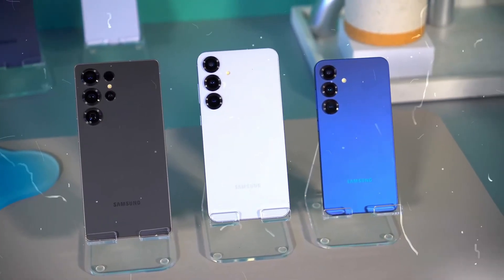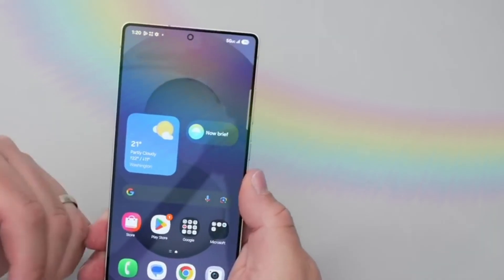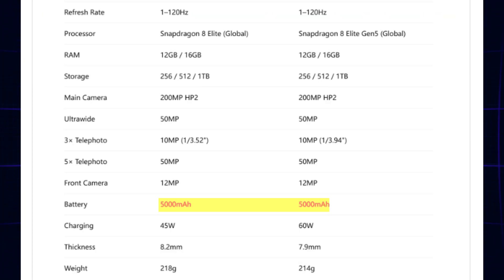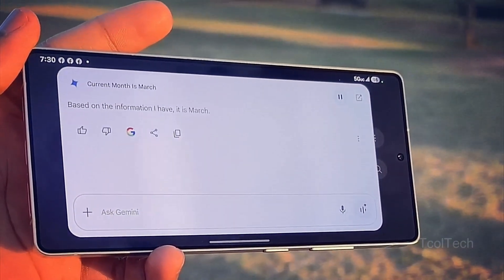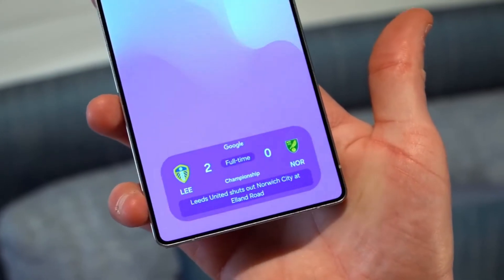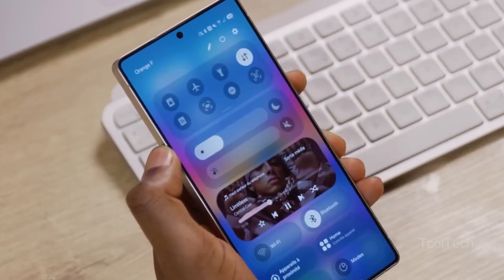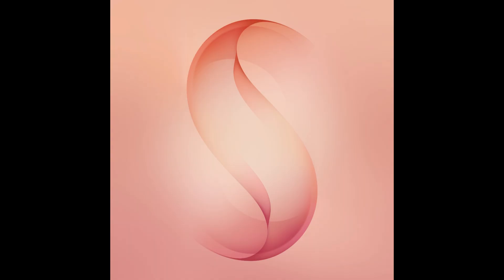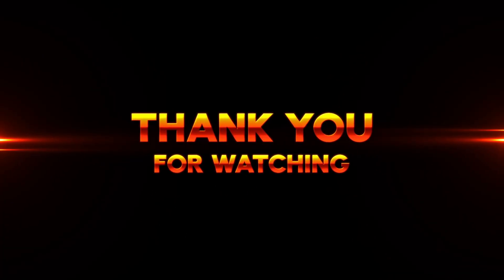S26 Ultra Samsung - Everything So Far!🔥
The upcoming Samsung Galaxy S26 Ultra appears to have lost two of its anticipated significant improvements over the Galaxy S25 Ultra, namely the rumored increase in battery capacity and a major camera upgrade. While expectations were high for a 5,200 mAh battery to replace the consistent 5,000 mAh cell used in Samsung's Ultra series for the past six years, credible leaks suggest the S26 Ultra will retain the same 5,000 mAh capacity.

Although wired charging speeds are expected to improve from 45W to 60W, this enhancement is relatively modest. The device will feature the latest Snapdragon 8 Elite Gen 5 chipset, providing incremental performance gains, and possibly faster LPDDR5X RAM, which may contribute to improved responsiveness but could also lead to price increases in 2026. In terms of design, the S26 Ultra is rumored to be slightly slimmer and lighter, though these changes are minimal and unlikely to significantly impact user experience.

Highlights.
- 🔋 Galaxy S26 Ultra likely retains the same 5,000 mAh battery as the S25 Ultra, contradicting earlier rumors of a 5,200 mAh upgrade.
- ⚡ Wired charging speed improves from 45W to 60W, offering faster recharging but limited impact on overall battery life.
- 🚀 Equipped with the Snapdragon 8 Elite Gen 5 chipset, promising modest performance improvements over the previous generation.
- 💾 Possible adoption of LPDDR5X RAM could enhance speed and efficiency but may increase the device’s price.
- 📱 Slightly slimmer (0.3 mm) and lighter (4 grams) design, with minimal practical effect on daily use.
- 📸 Camera system sees little change, with the main sensor (ISOCELL HP2) and other modules expected to remain largely unchanged.
- 🤔 The Galaxy S26 Ultra risks disappointing fans due to a lack of meaningful innovations in battery and camera technology, areas critical for flagship appeal.

Keywords.
- Galaxy S26 Ultra
- Battery capacity
- Snapdragon 8 Elite Gen 5
- LPDDR5X RAM
- Wired charging speed
- Camera upgrade
- Flagship smartphone.